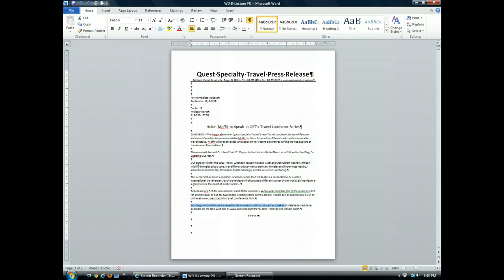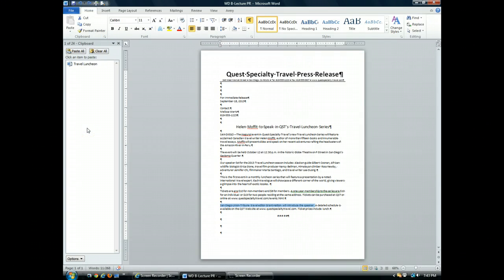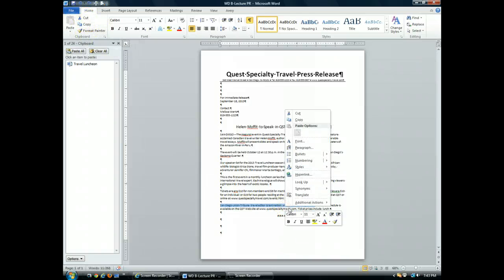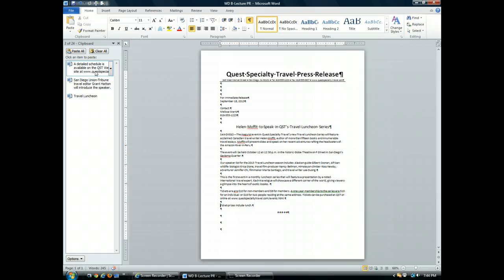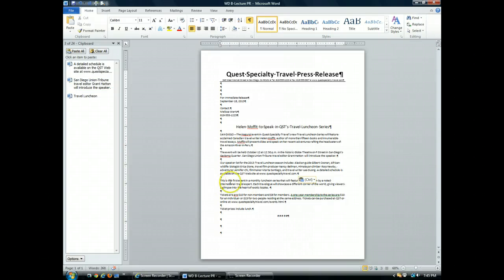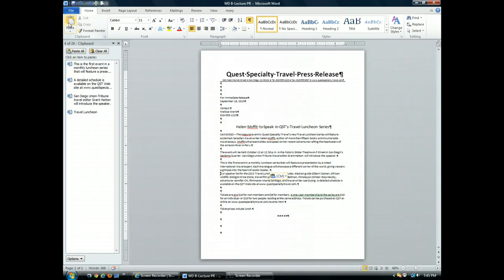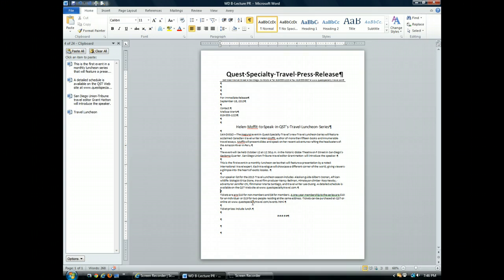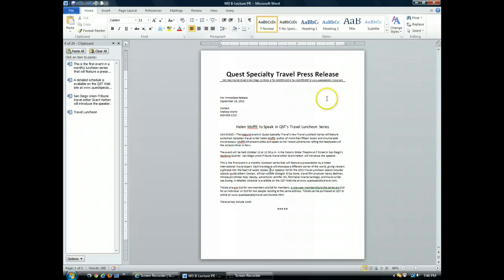Using the Office Clipboard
The Office Clipboard is a powerful tool when working with a lot of content.  This video demonstrates how to use the Office Clipboard